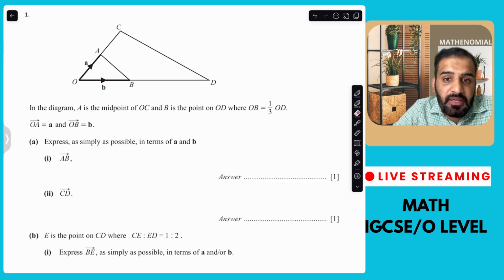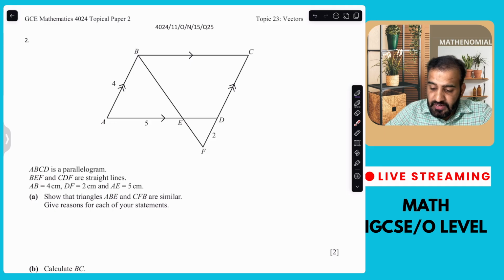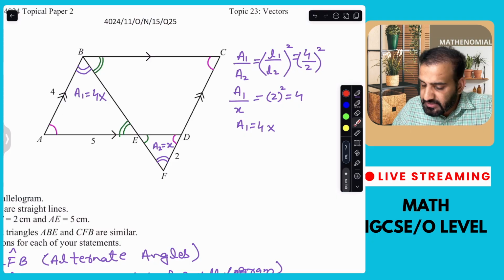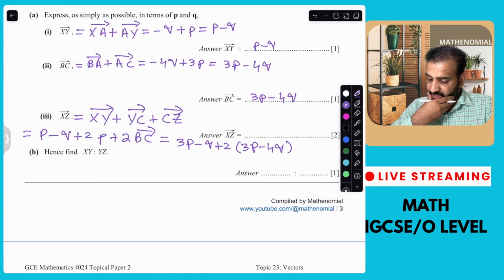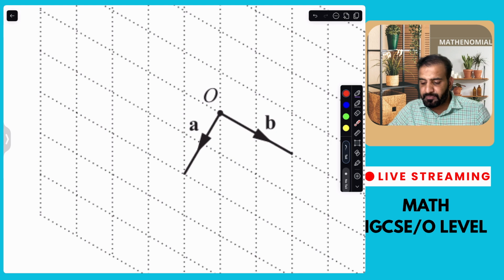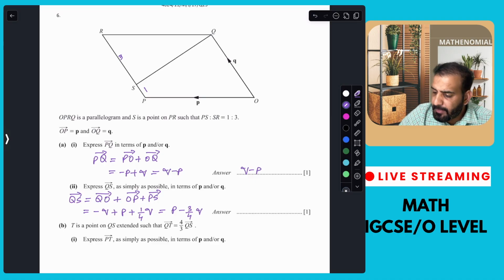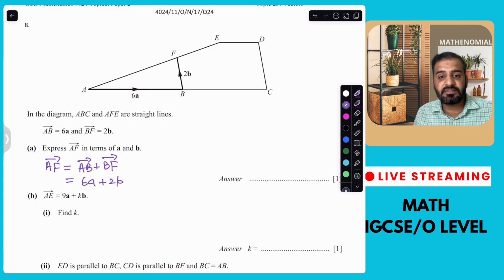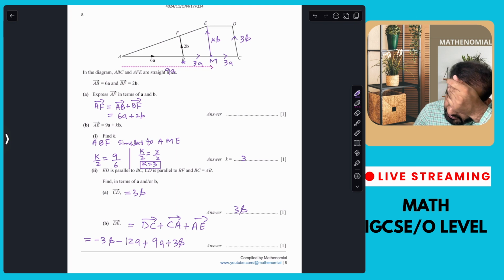TOPICALS VECTORS PAPER 1 | 2016-2025 | O LEVELS MATH 4024 | PAST PAPERS PRACTICE | CLASS-1